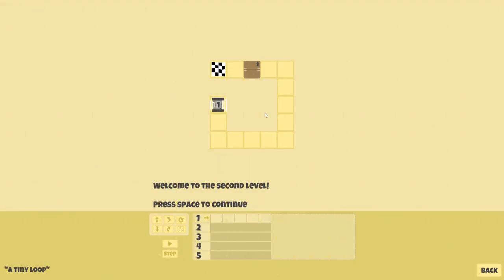Super Box Bot's Package Push - Open Source Gaming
Super Box Bot's Package Push is a puzzle game inspired by Zachtronics' Opus Magnum. Your task is to ensure that every package is pushed onto a goal square, through programming a set of robots.

The catch? Each robot is only able to execute a looping set of instructions. So, you can't hard code the exact path for solving the puzzle, you have to somehow fit it into a looping cycle.

The game is made in the Godot Game-Engine